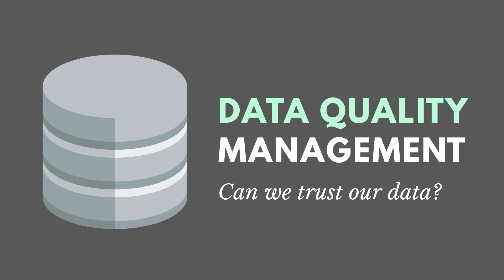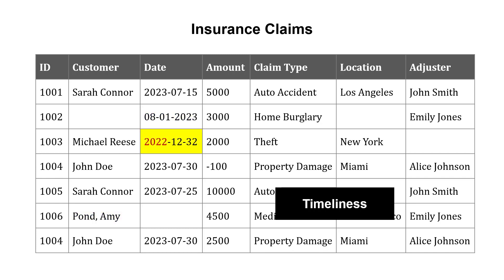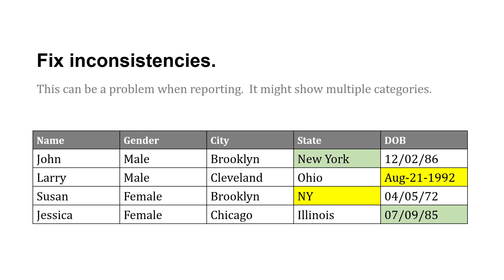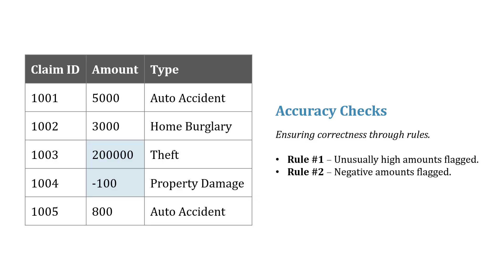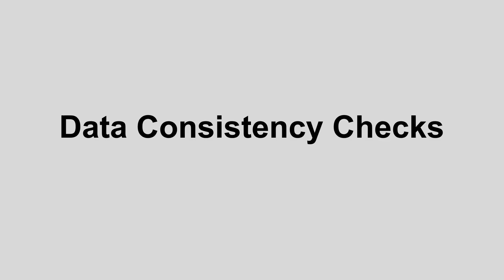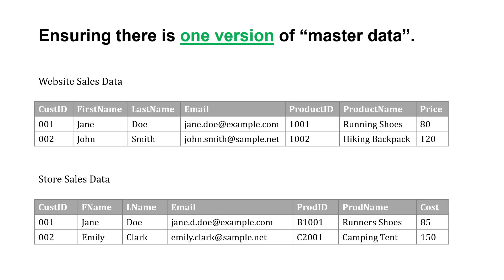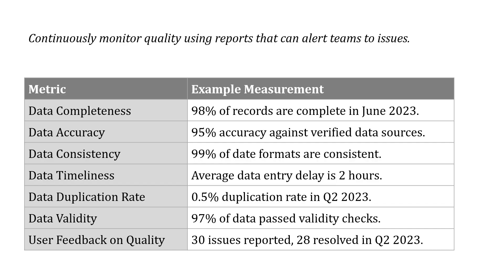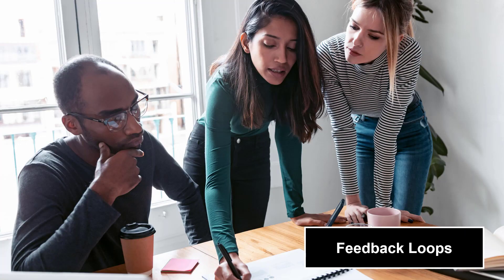Introduction to Data Quality Management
Data quality is critical.  It ensures we can trust the data that we use to make decisions.  Quality means data is complete, consistent, unique, valid, timely, etc.